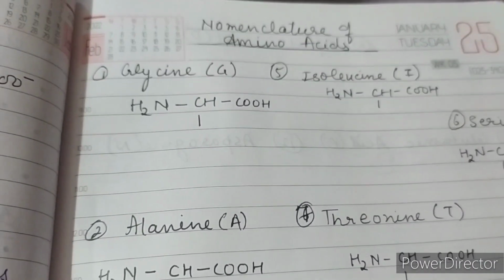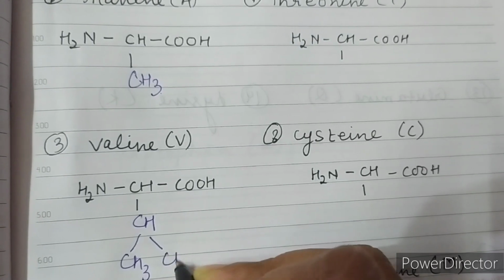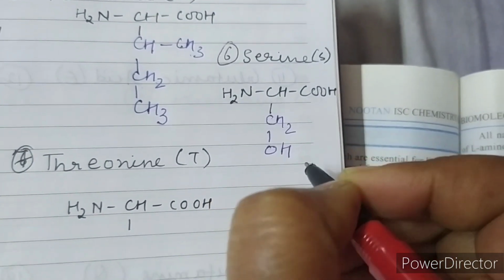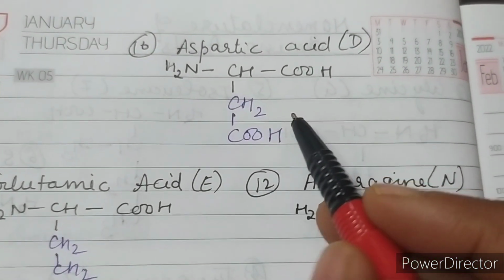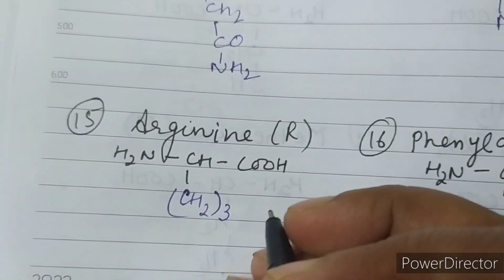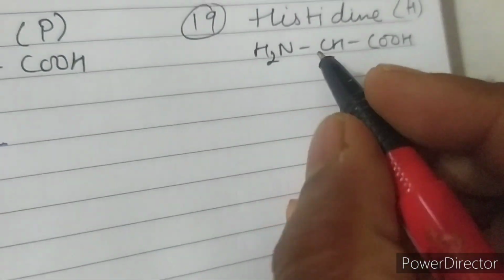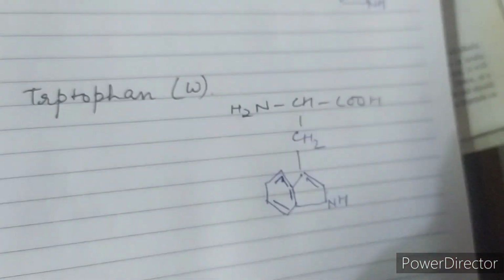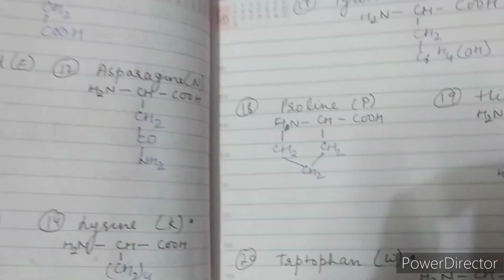nomenclature of amino acids|biomolecules|class12 chemistry|proteins